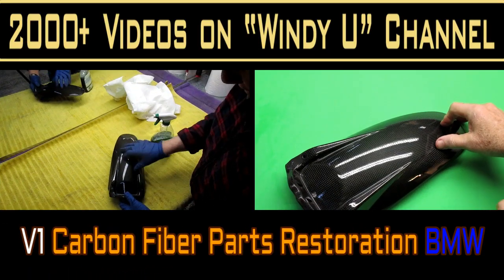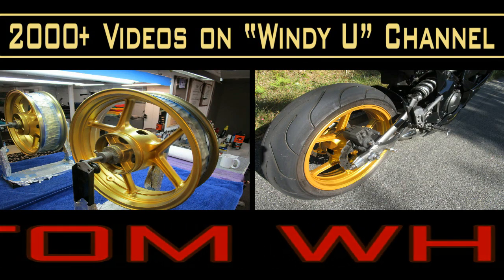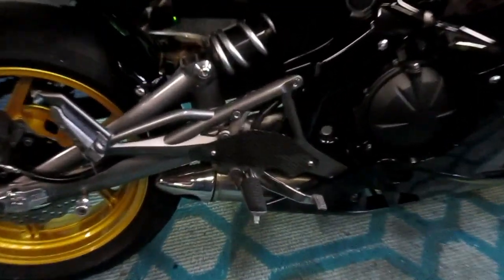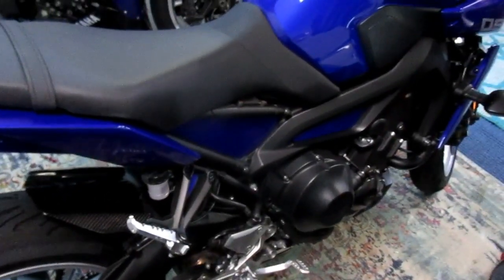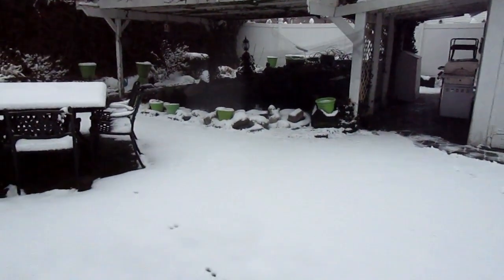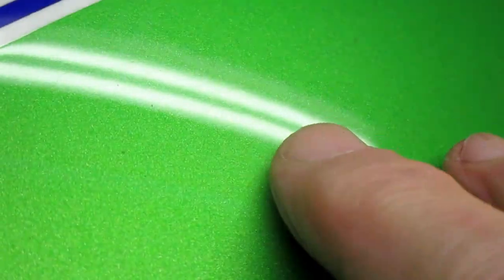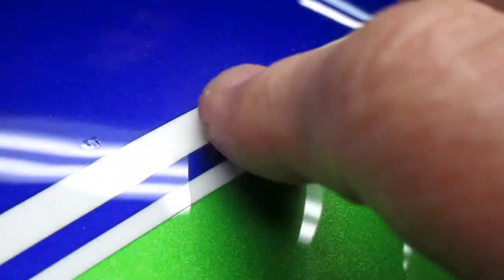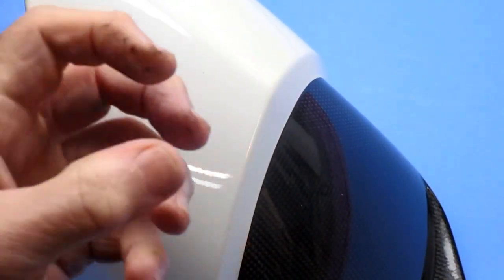V1 BMW CARBON FIBER PARTS RESTORATION BEGINS WITH PREP.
GOOD INFO ON THIS VIDEO IF YOUR LOOKING TO RESTORE ANYTHING CARBON FIBER. LOTS OF TIPS AS WE RESTORE BMW CARBON FIBER MOTORCYCLE PARTS.